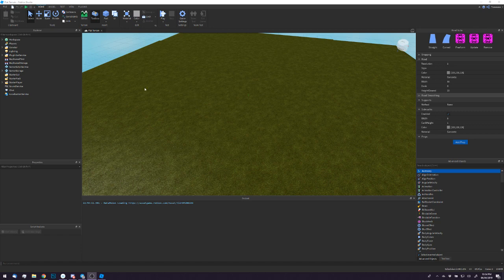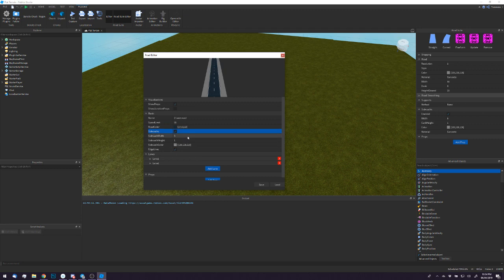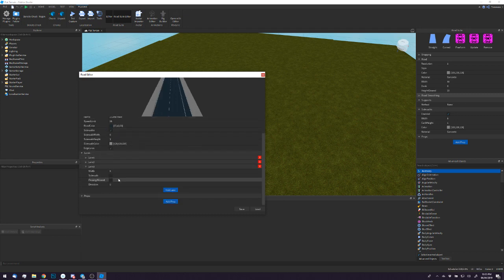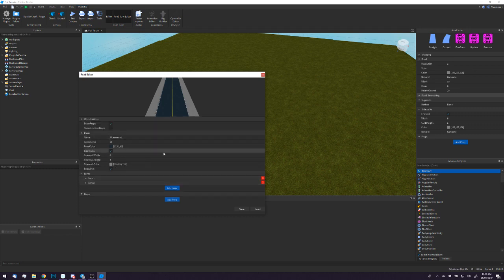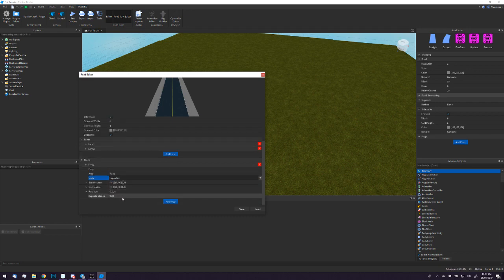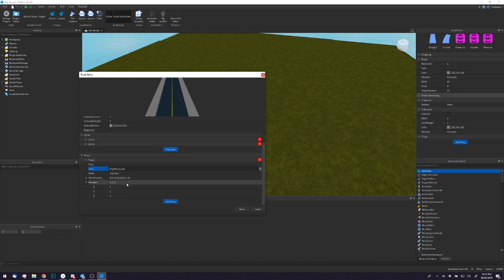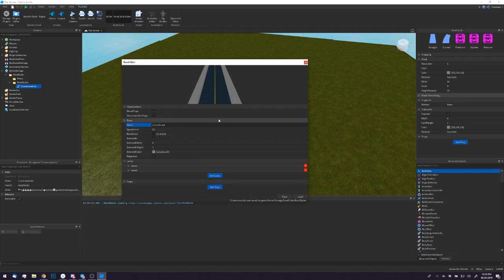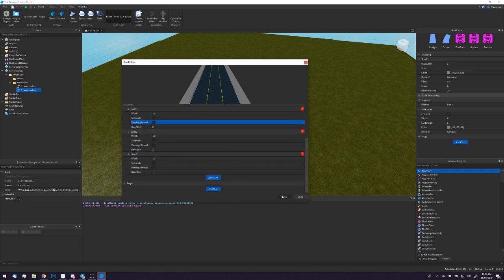Style Creation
Quick tutorial of how to edit and create styles.